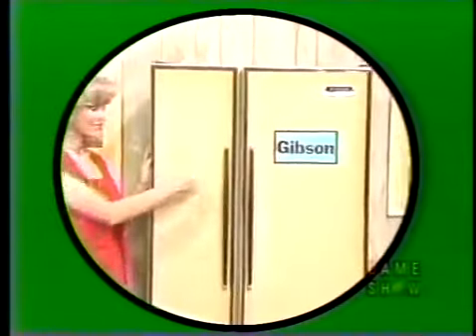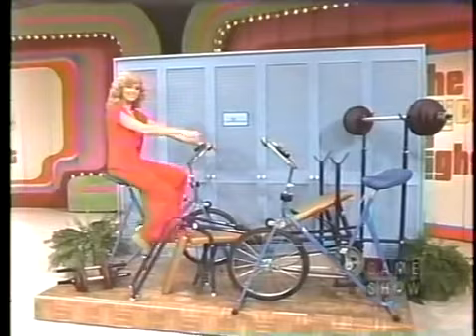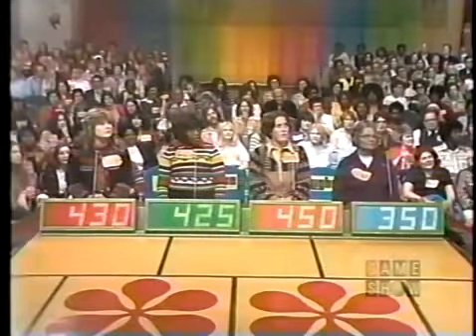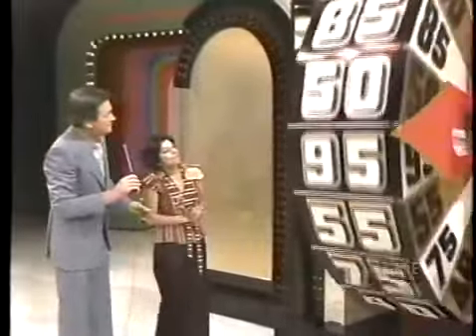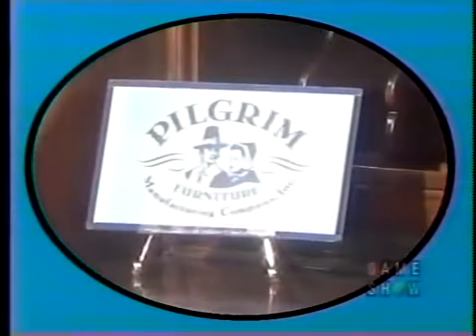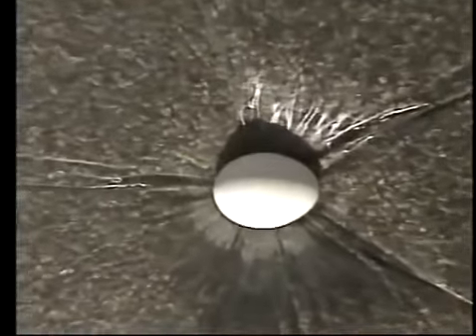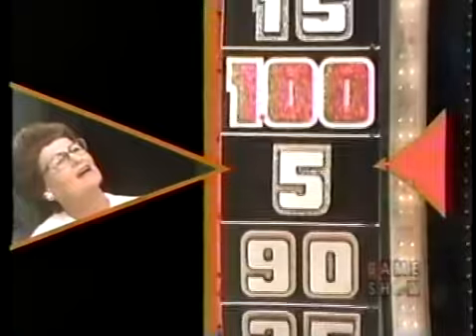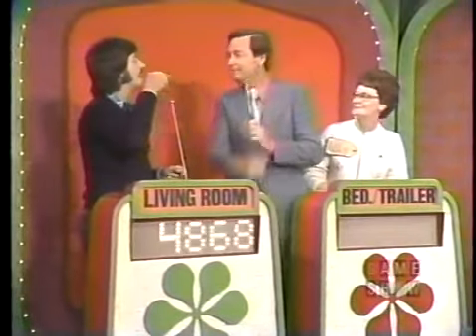The Price is Right- March 3, 1977